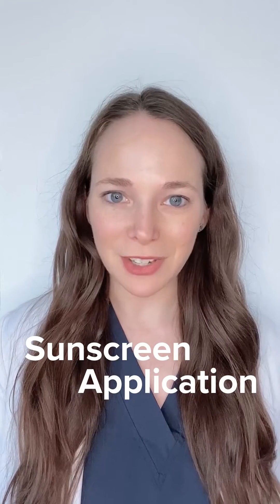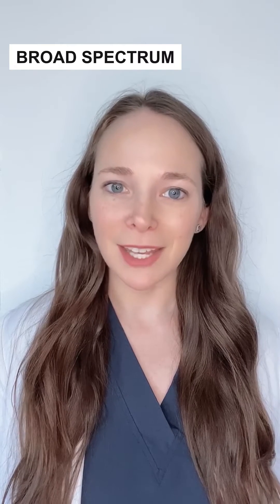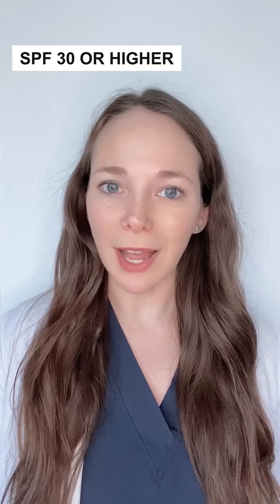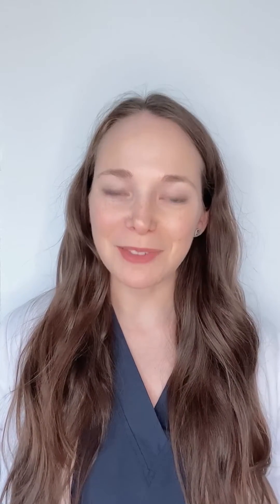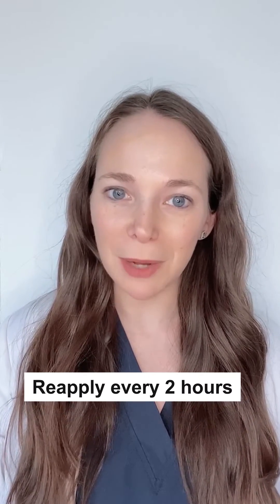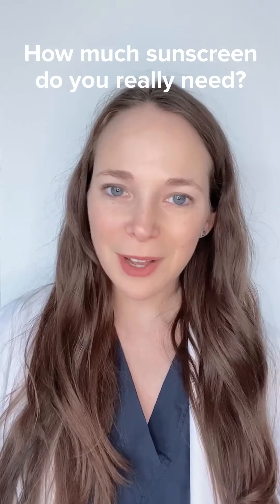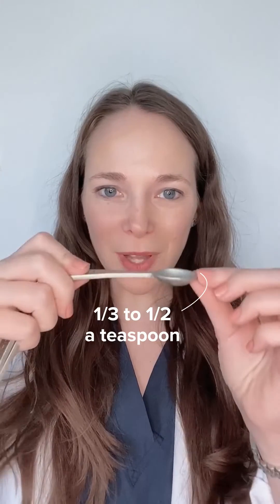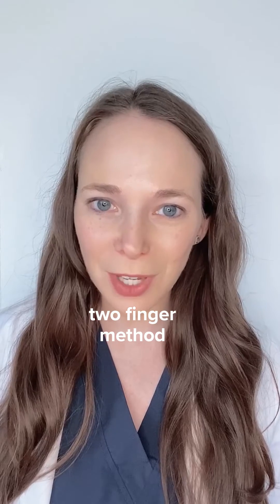Dr. Marisa Garshick Explains SPF: What to look for, how much, and where to apply it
Board certified Dr. Marisa Garshick explains what to look for in sunscreen, how much to apply, and the most important areas to protect!